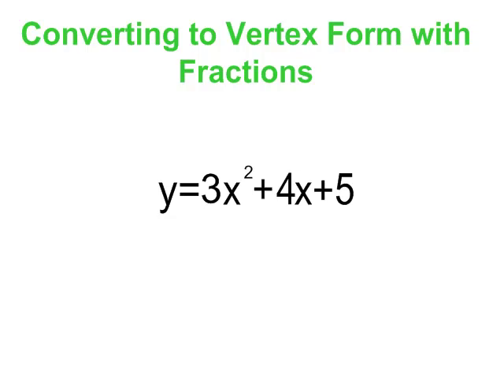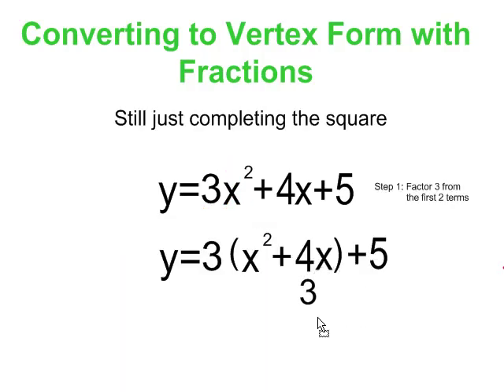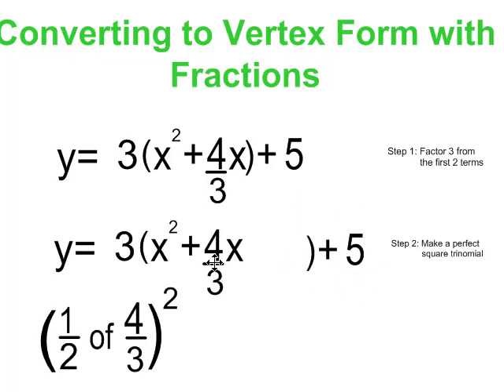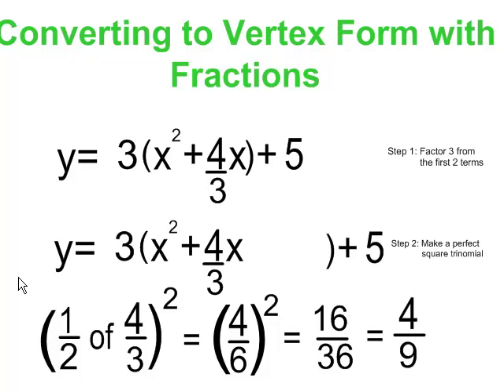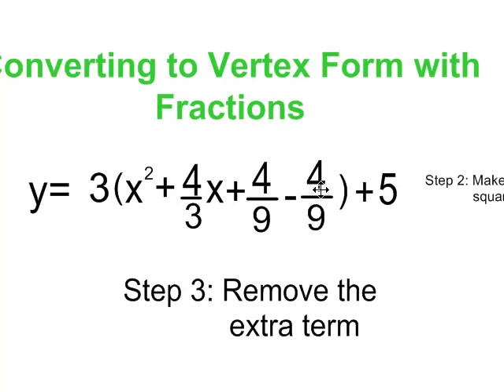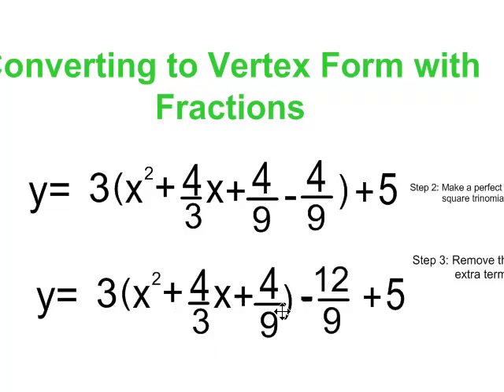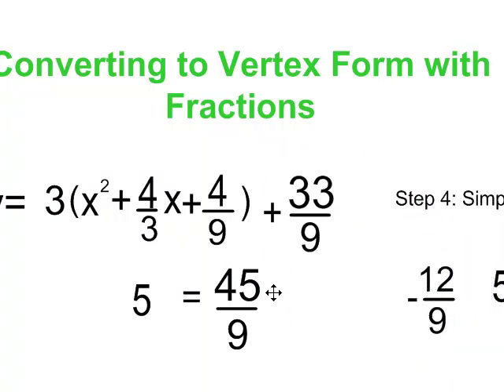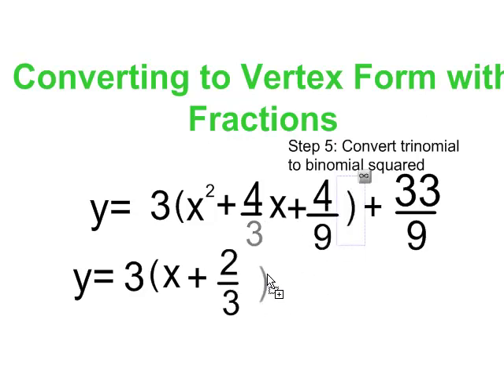Vertex to Standard Form With Fractions Part 3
What happens when fractions start to appear everywhere.  Same thing.